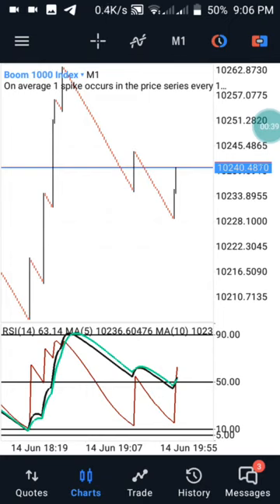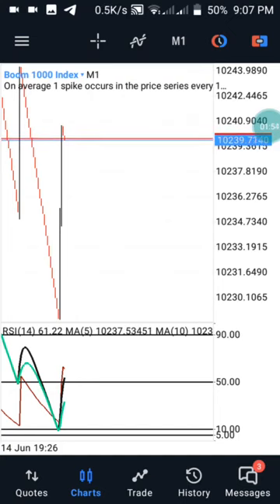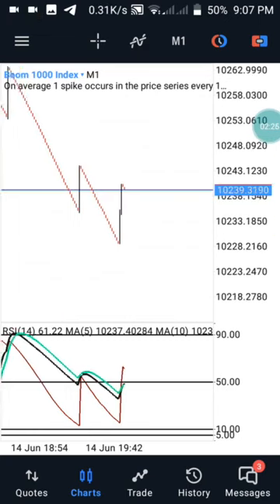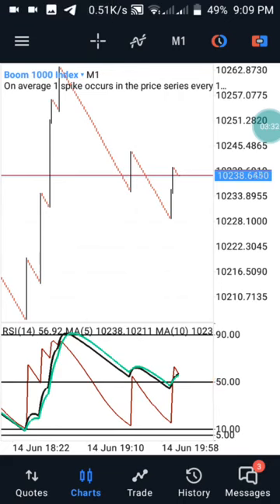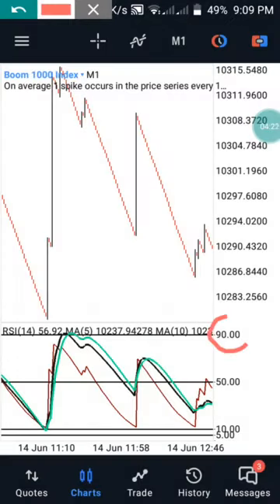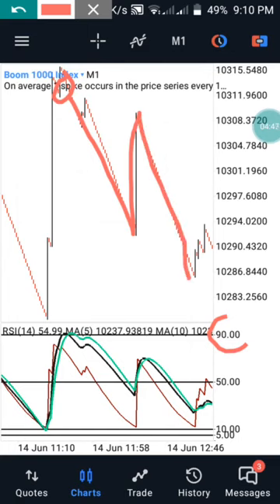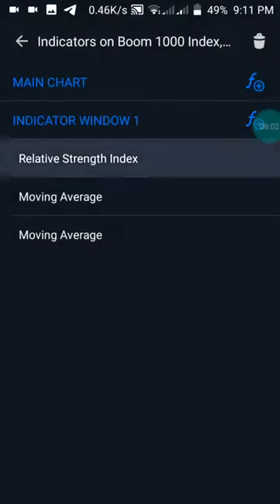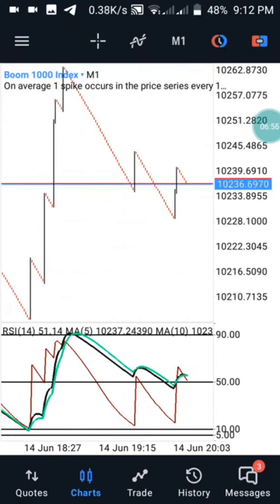Unlock Boom and Crash index Super Strategy